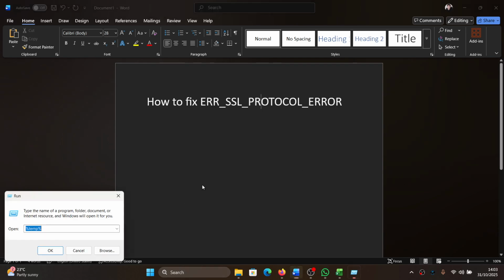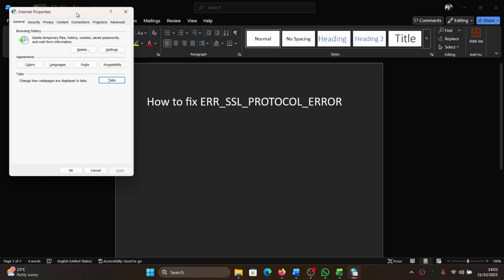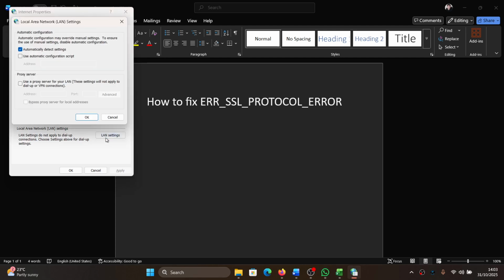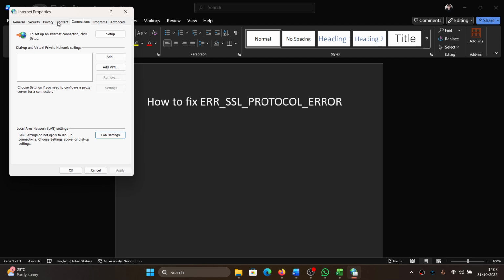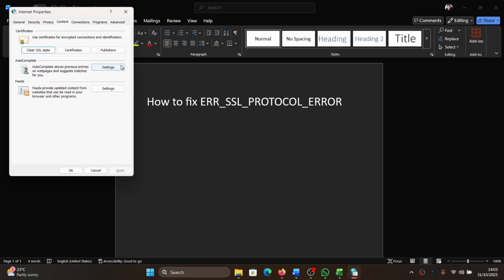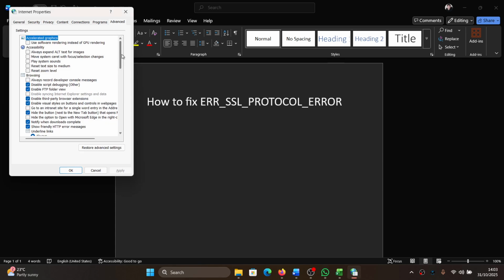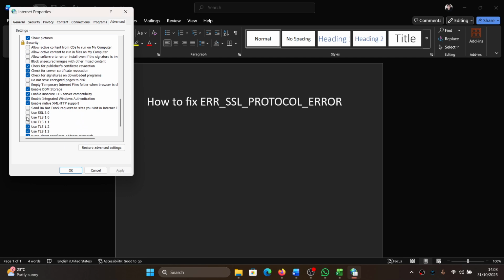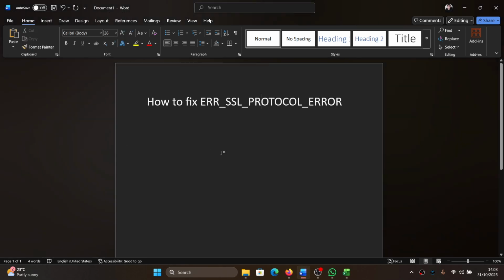How to fix ERR SSL PROTOCOL ERROR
Video Title : How to fix ERR SSL PROTOCOL ERROR

If you wish to fix ERR SSL PROTOCOL ERROR then please watch this video.